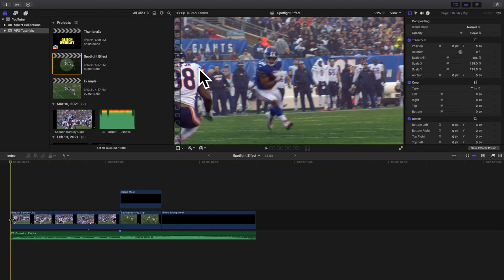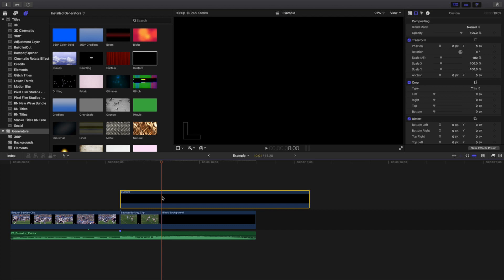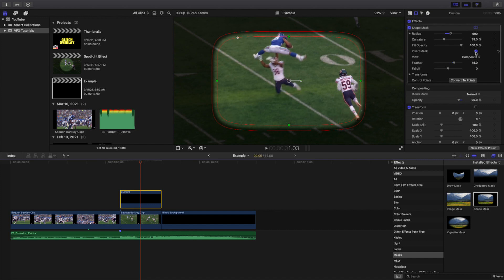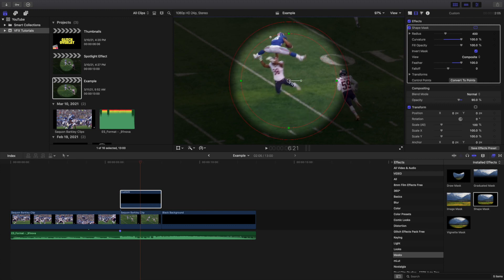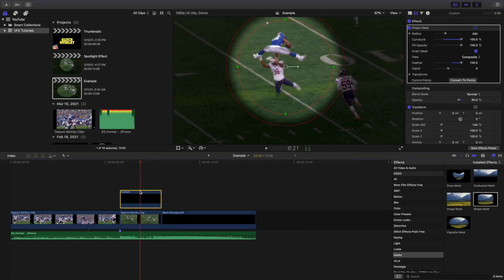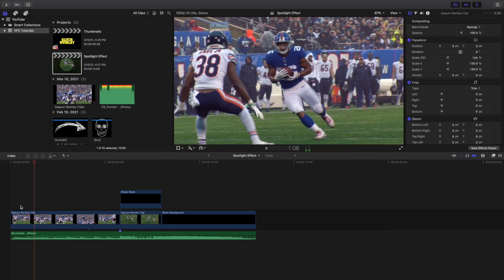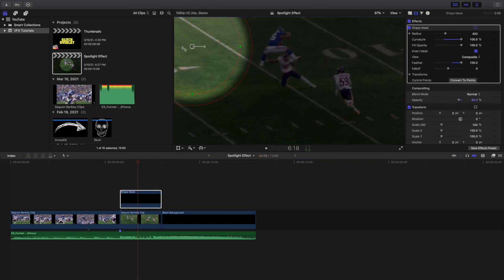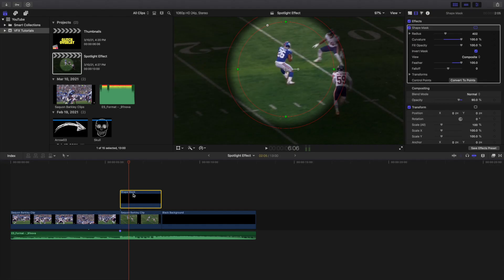Final Cut Pro X Spotlight Effect Tutorial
In this tutorial, I will break down how to create a Spotlight Effect in Final Cut Pro X.